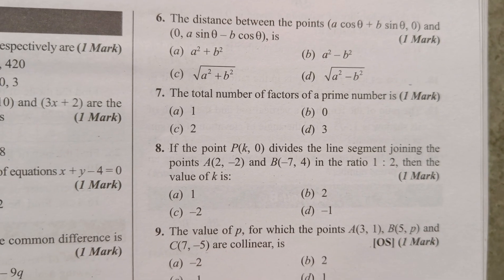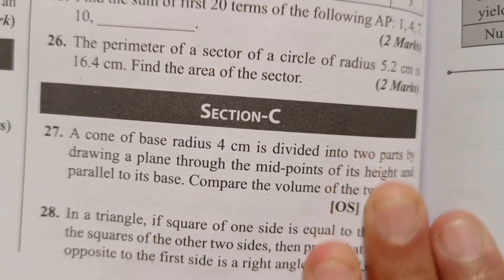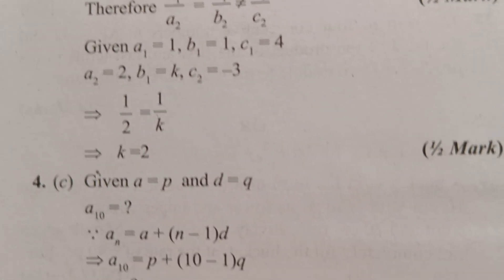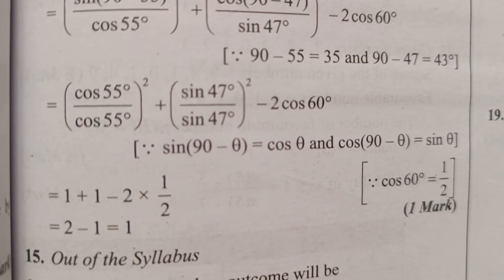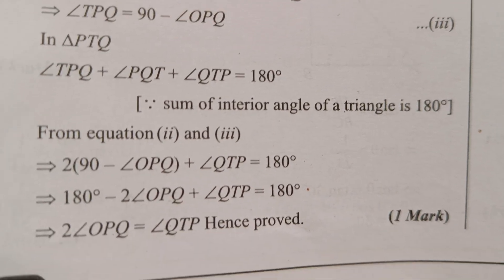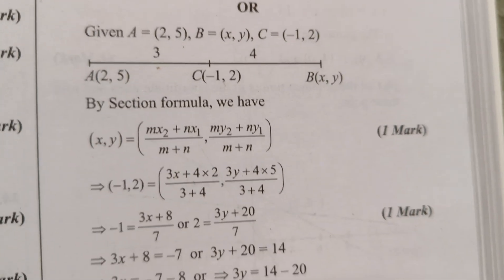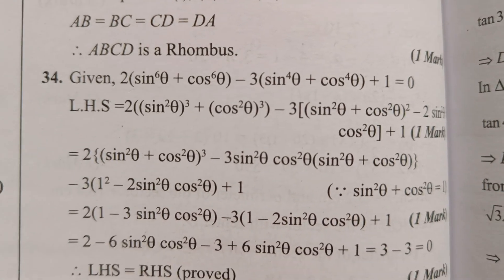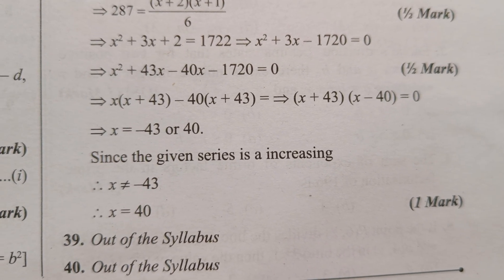Class 10 CBSE Board Maths Question Paper 2020 Standard | Maths Solved Paper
standard maths class 10 question paper 2020 answer
vedantu class 10
class 10 maths paper analysis
standard maths cbse board question paper 2020
cbse class 10 maths question paper 2020 solution
class 10 maths question paper solution 2020
vedantu class 9 and 10
cbse class 10 maths question paper 2020 with solutions
cbse board exam 2019 maths question paper class 10
cbse class 10th maths question paper 2020
maths paper answer key